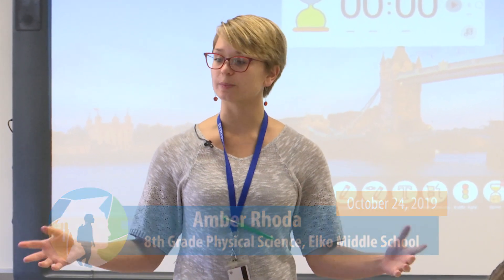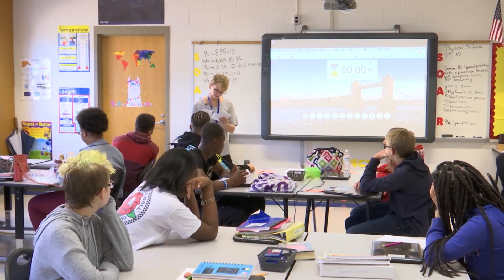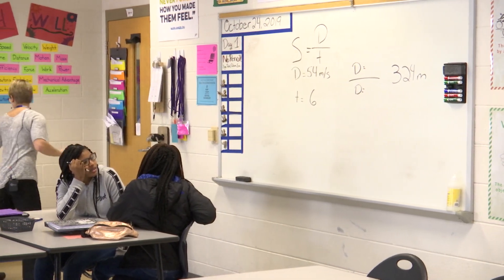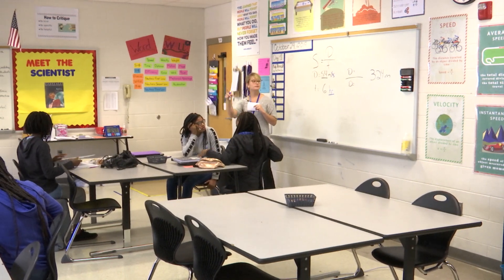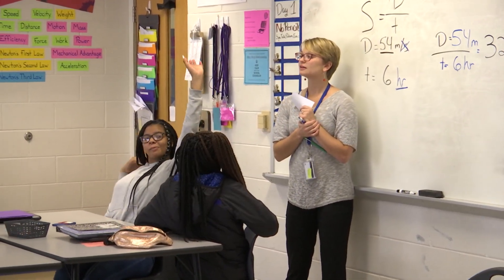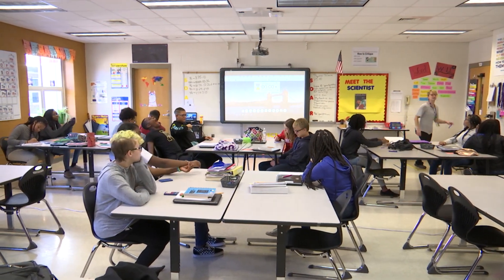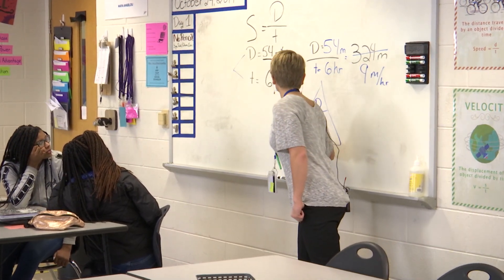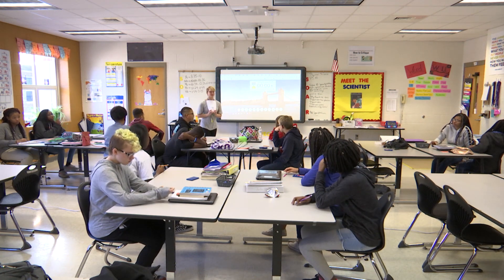Henrico Learning Today - Elko Middle School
HCPS TV stopped by Amber Rhoda's 8th grade Physical Science class for a Science review on speed.